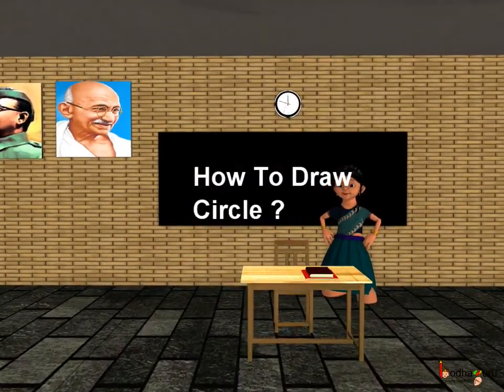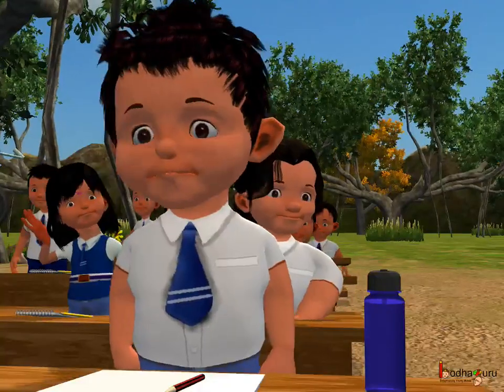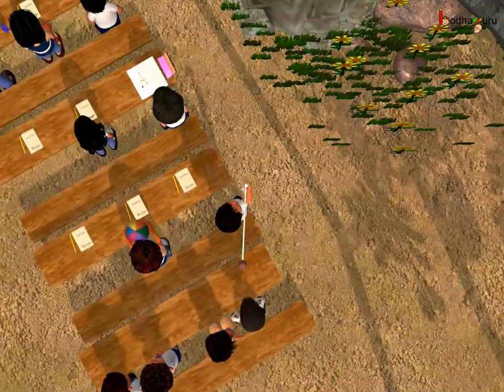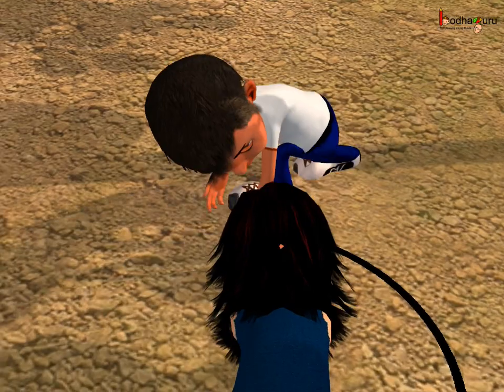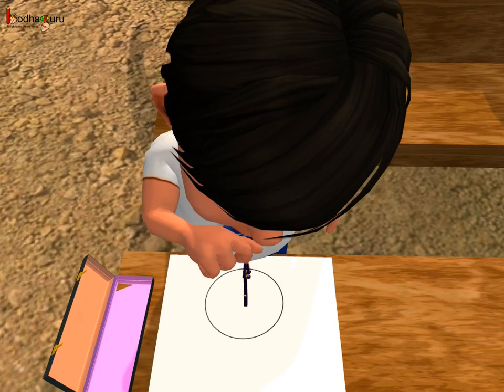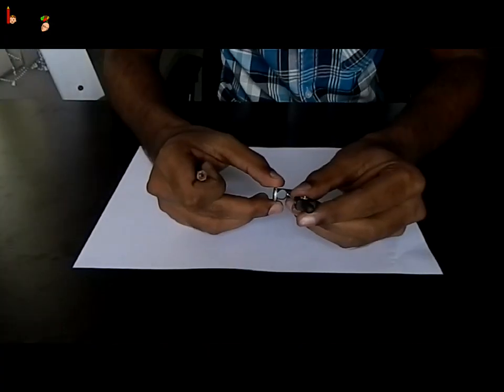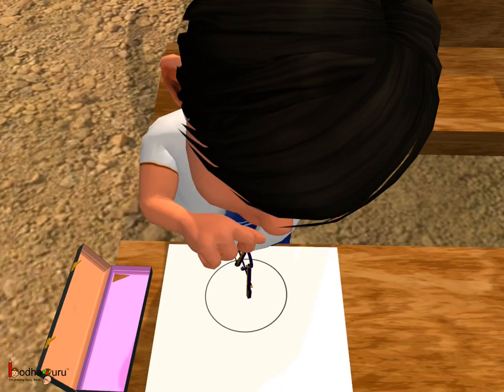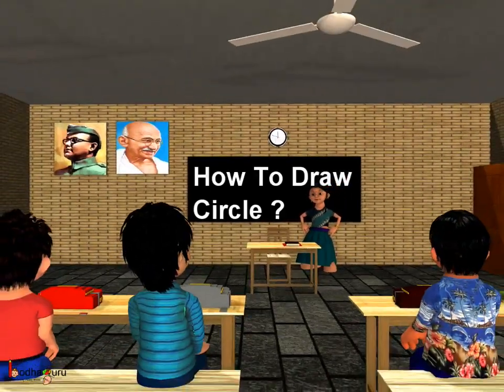Maths - How To Draw A Circle - English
Hello,
BodhaGuru Learning proudly presents an animated video in English which explains how to draw circle. It shows different ways to draw a circle with or without compass. It also explains about arc and how to draw arc and properties of arc.

Team BodhaGuru